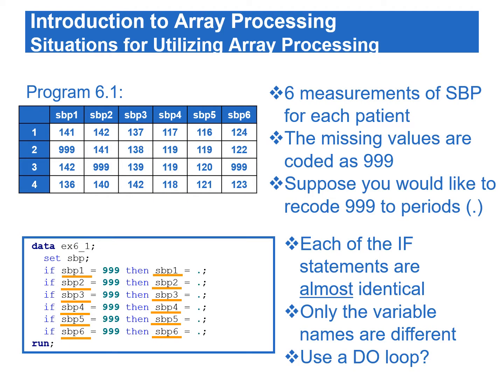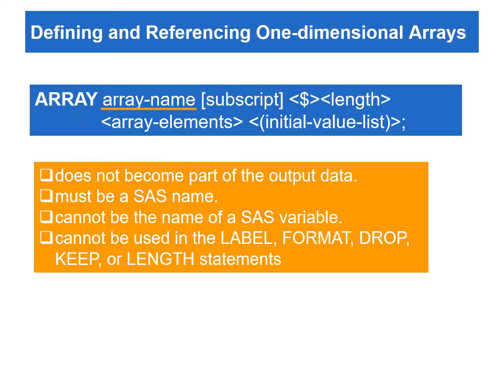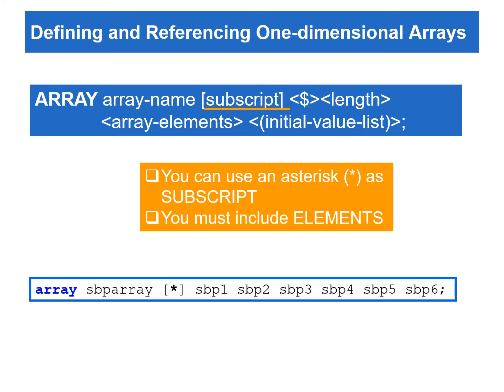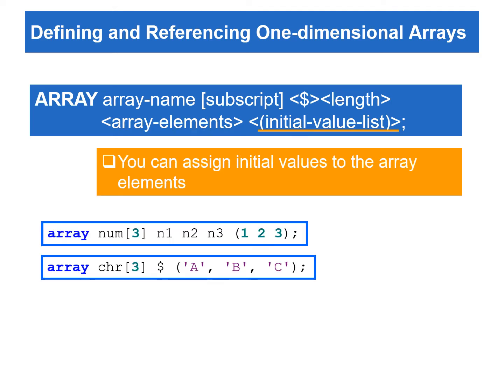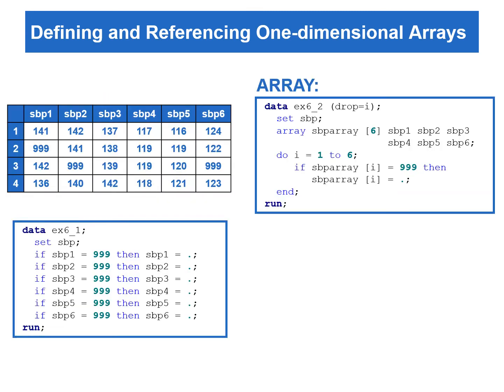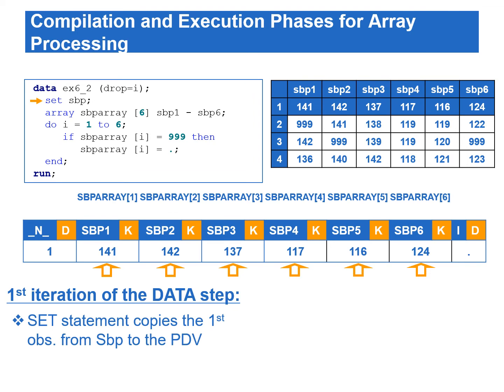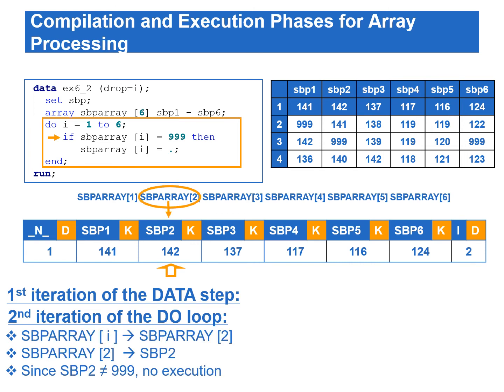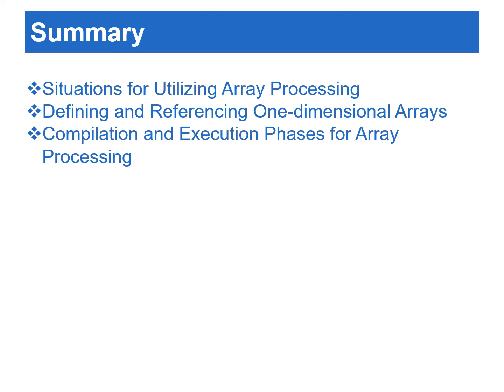Array (part-1) | Array Statement | Situations for Utilizing Array Processing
- Situations for Utilizing Array Processing
- Defining and Referencing One-dimensional Arrays
- Compilation and Execution Phases for Array Processing